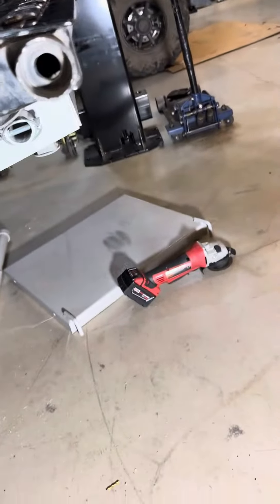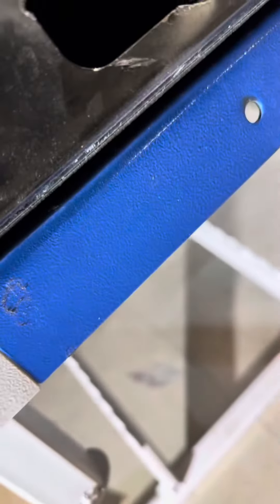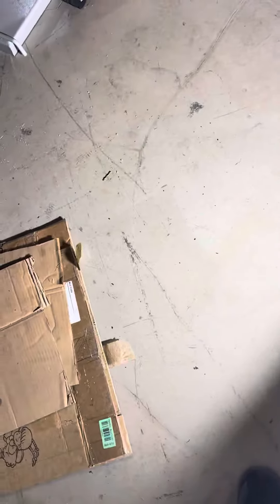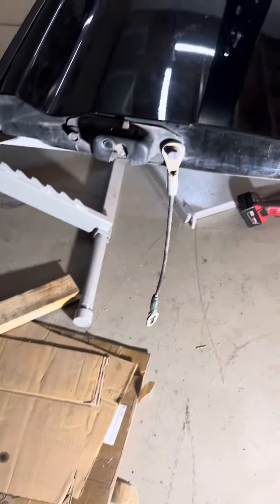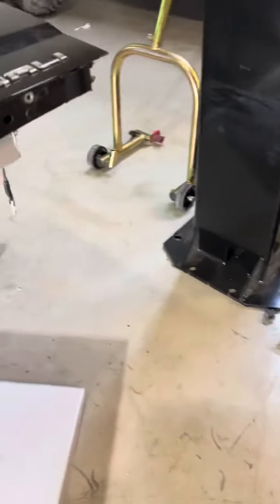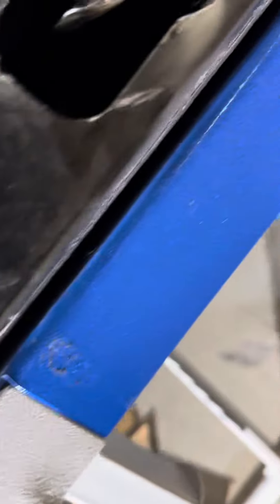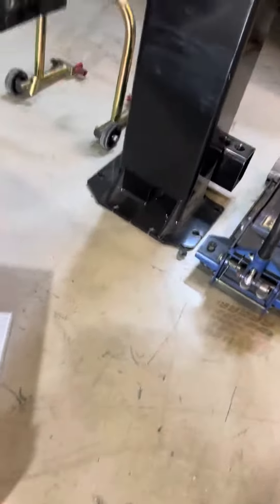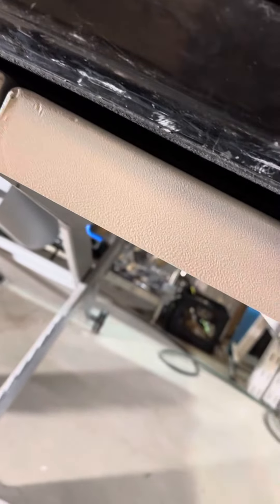A little bit of progress on my 2014 to 2018 tailgate on 2008 sierra ￼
The only reason I am doing this is because I picked up a camper topper for a 2014 to 2018 Silverado. The rear glass is curved outward to match the tailgate cap so with my 2008 to 13 tailgate with a flat cap there is apretty big gap between the rear glass and the tailgate